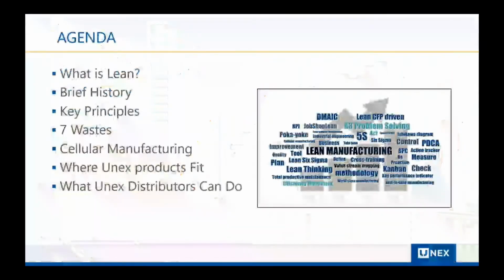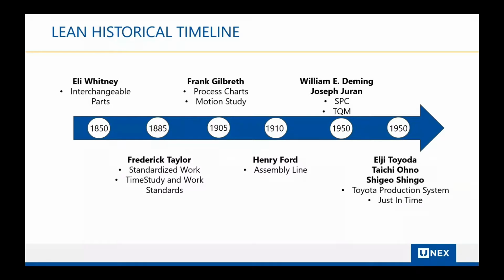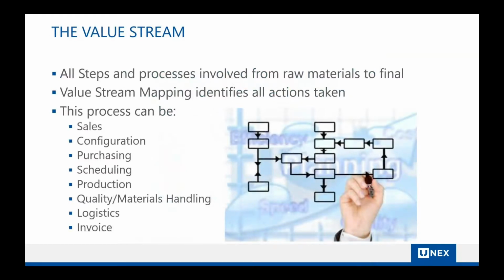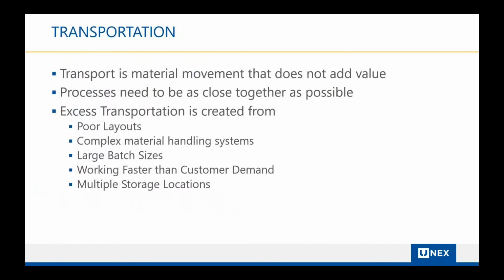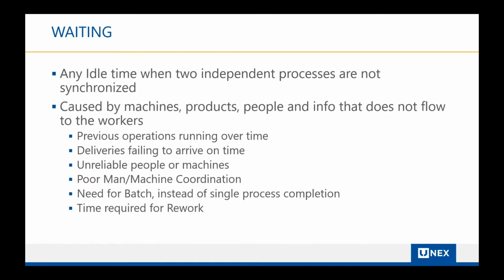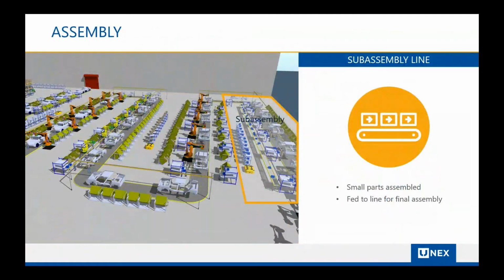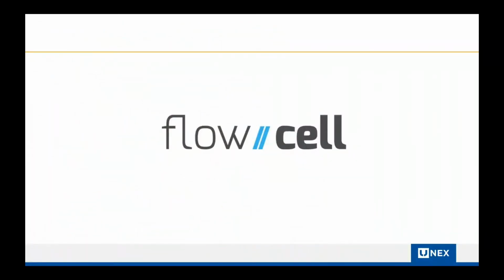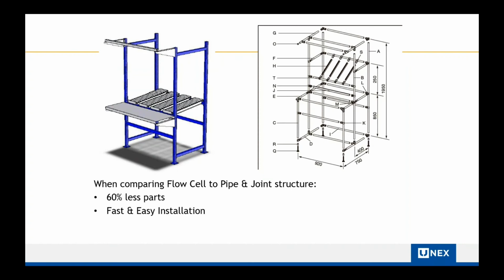UNEX Webinar | Lean Process Principles | 30 min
"Lean Process Principles" are changing the way manufacturers, distributors and logistics providers do business. UNEX presents a webinar to display how UNEX and its distributors can provide lean solutions for end-users. Presented by UNEX Product Manager Craig Moberg.